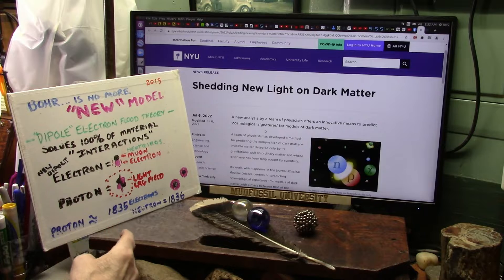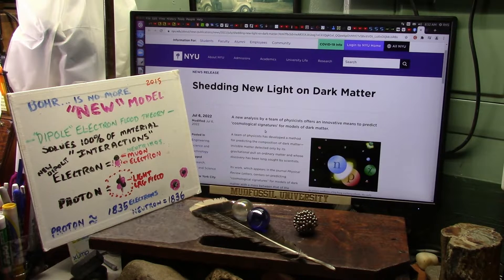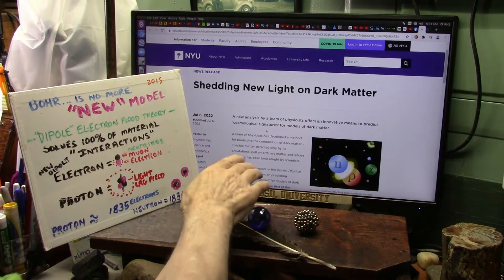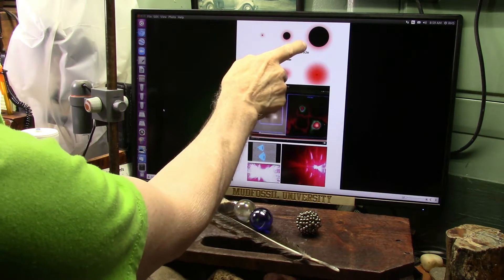NYU Studying Dark Matter Possibilities Never Considered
The Biggest Think Going now is "New Physics" to explain Dark Matter and Gravity.
NYU is thinking "Outside the Box" and I always applaud that. I also think "Outside the Box" and experiment until I see "Material Evidence" to support my theories.
I am seeking to engage with the researchers at NYU soon ...hopefully on Zoom so we can interact and see what works.